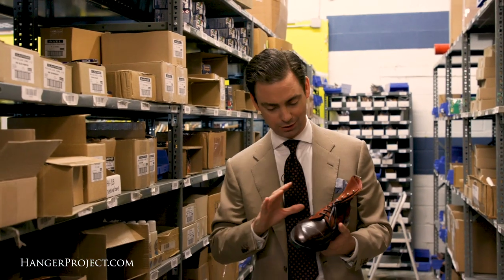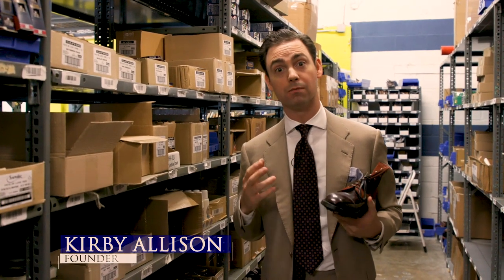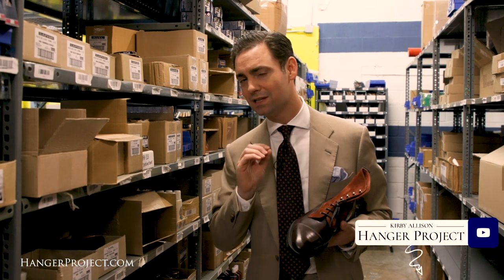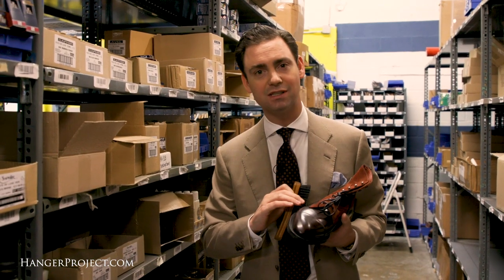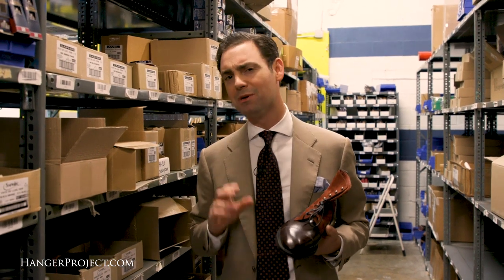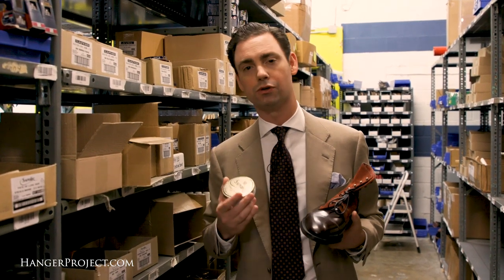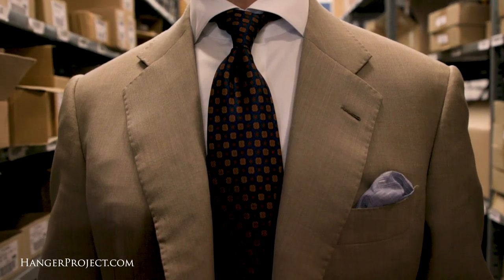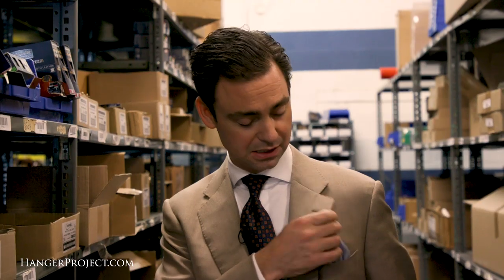Can I Use Mirror Gloss On Cordovan? | FAQ | Kirby Allison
In this video, Kirby Allison explains how to get a mirror shine on your cordovan shoes. We love to help the well-dress acquire and care for their wardrobes and want to provide our customers with the information they need about our amazing products.